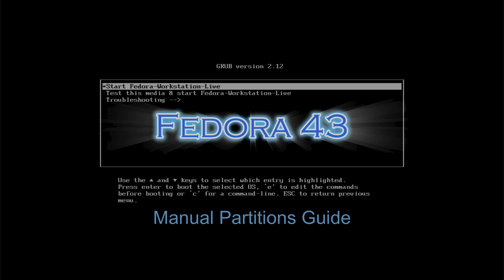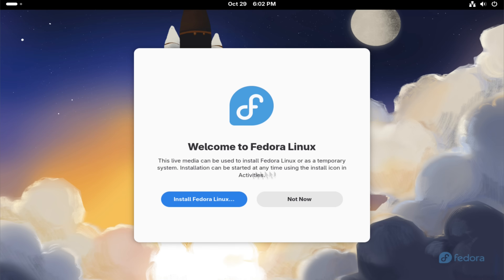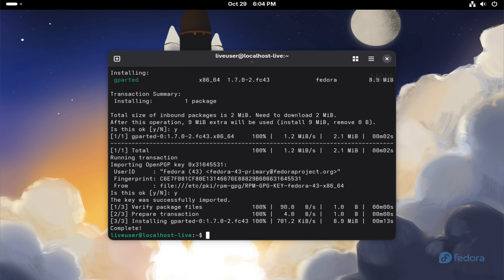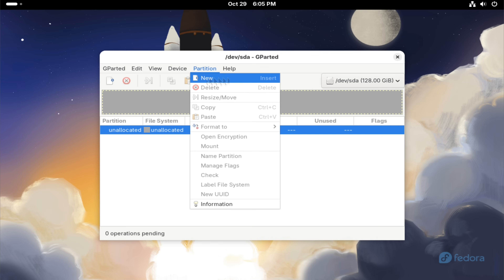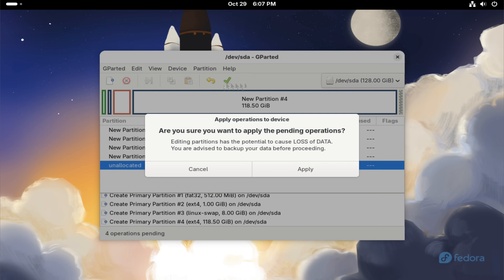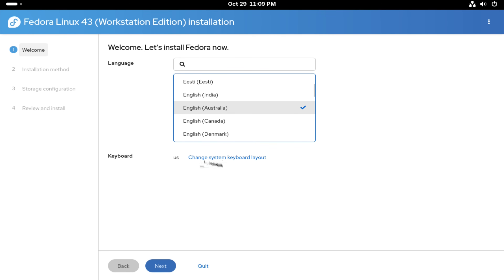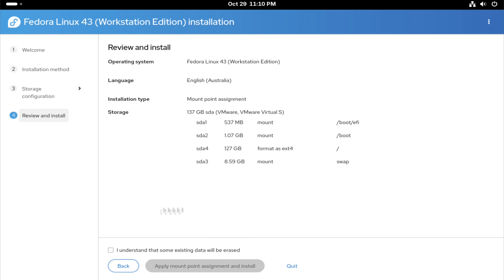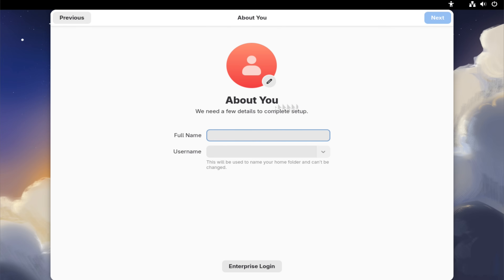Fedora 43 Workstation Tutorials: How to Install Fedora 43 with Manual Partitions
🚀 Install Fedora 43 Workstation – Complete UEFI Manual Partition Guide (Step-by-Step)

Welcome to TechSolutionZ, your trusted channel for practical, easy-to-follow tutorials on Linux, Windows, and software installation guides. In this video, I’ll show you how to install Fedora 43 Workstation with manual partitioning on a UEFI system, using GParted for complete control over your disk setup.

🎯 This is a detailed, step-by-step Fedora 43 installation tutorial designed for both beginners and advanced users. You’ll learn how to:
✅ Boot into the Fedora 43 Live Environment
✅ Install and use GParted for disk partitioning
✅ Create EFI, Swap, and Root partitions
✅ Assign mount points correctly
✅ Complete the installation and initial setup
✅ Explore the new features in Fedora 43 and GNOME 49

🧠 Fedora 43 introduces a brand-new installer, improved performance, a polished interface, and an enhanced Wayland display experience. With GNOME 49, you’ll enjoy smoother animations, faster response, and a refreshed system layout — making Fedora 43 one of the cleanest and most modern Linux distributions available in 2025.

💡 Why watch this video:

Learn proper manual partitioning for UEFI systems
Understand how to use GParted effectively
Discover what’s new in Fedora 43 Workstation
Perfect for dual-boot setups and clean installations
⚙️ Commands used:
sudo dnf install gparted

📦 System Used in This Video:
Fedora 43 Workstation ISO
UEFI-enabled PC
128GB test drive

📍 Timestamps:
0:00 Intro
0:25 Booting Fedora 43 Installer
1:10 Entering Live Environment
2:00 Installing GParted
3:15 Creating EFI, Swap & Root Partitions
5:00 Mount Point Assignment
6:30 Fedora Installation Process
8:00 New Features in Fedora 43 & GNOME 49
9:30 Post-Installation Setup
10:00 Conclusion

✨ Enjoy Fedora 43 — fast, stable, and beautifully designed!

👉 How to Install Waydroid on Fedora
👉 Best Software to Install After Fresh Fedora Installation
👉 Fedora 43 Review – What’s New & Improved